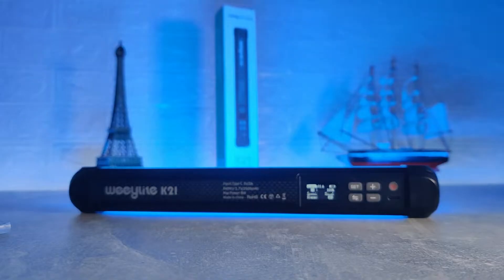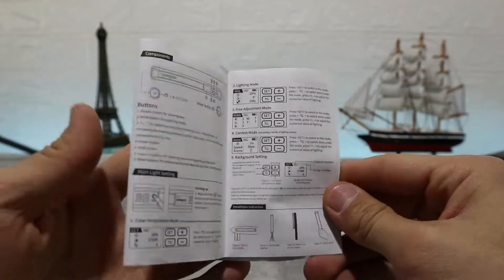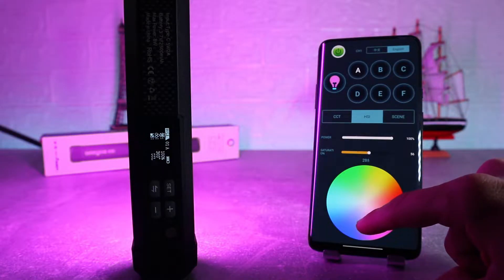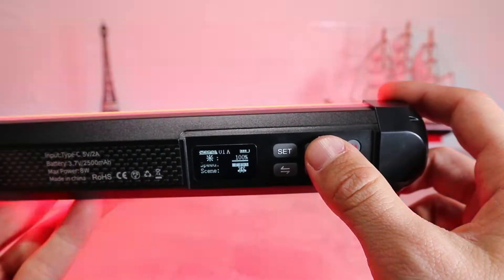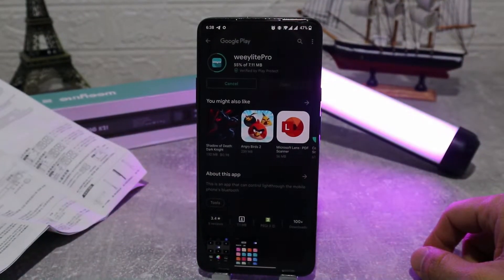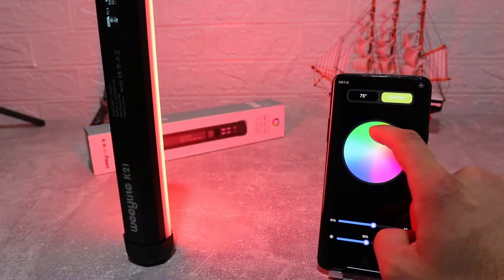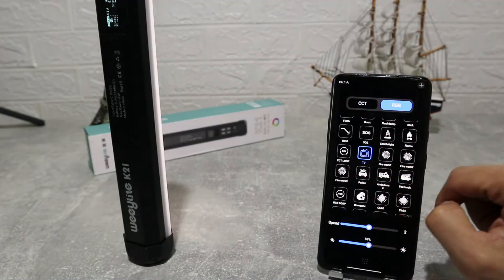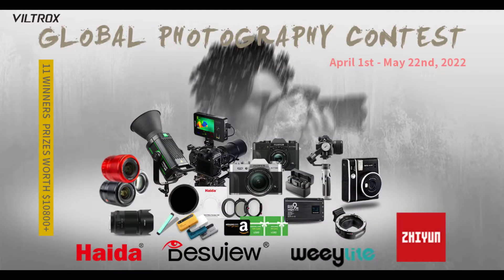Weeylite K21 Review Full Color RGB LED Light Stick Best for Selfie / Tik Tok / Video /Game Streaming